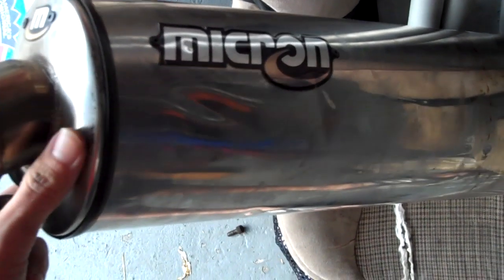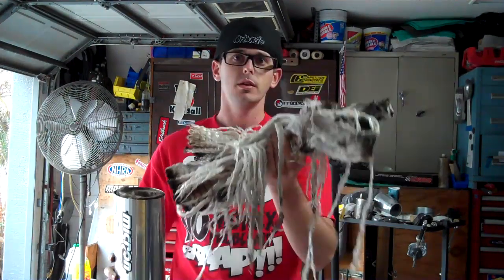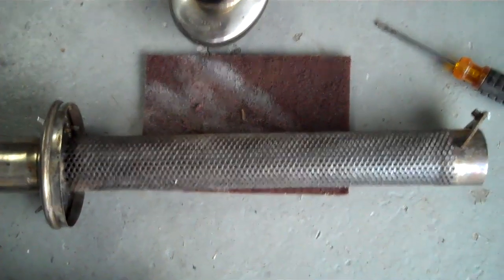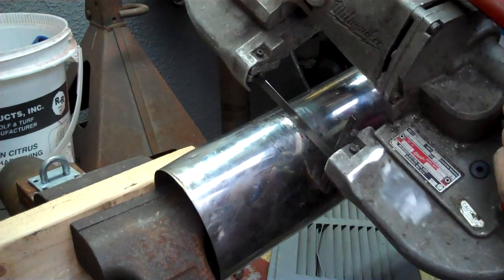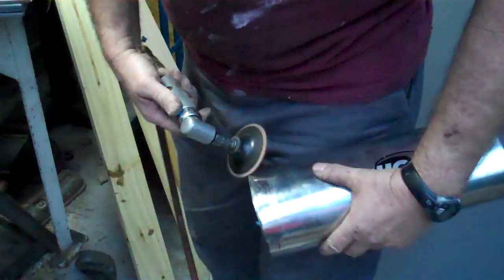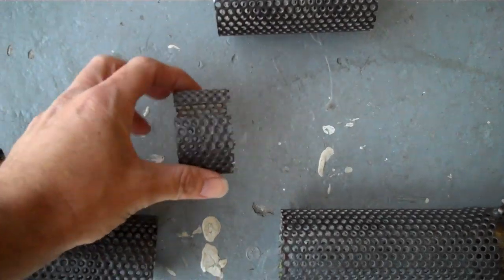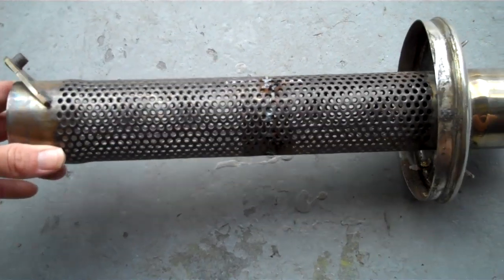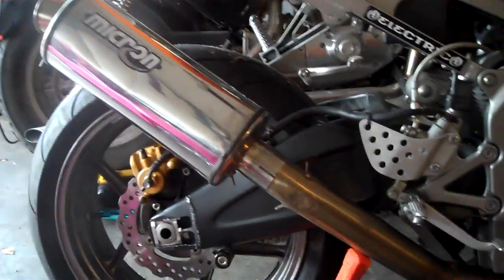Joe Shows You How To Shorten a Motorcycle Stunt Exhaust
Cutting down your exhaust is a crucial part in building a fully-functional stunt bike. Long pipes will hit the ground and either damage the pipe severely or perhaps rip your muffler and midpipe off the headers, which is both annoying and potentially dangerous. Cutting down your exhaust can be a bit of a puzzle, depending on how your specific pipe is constructed, but with some planning and a little creativity you will find it's a pretty simple task.